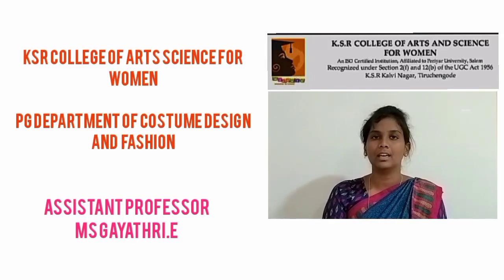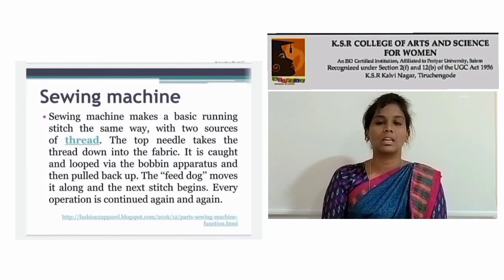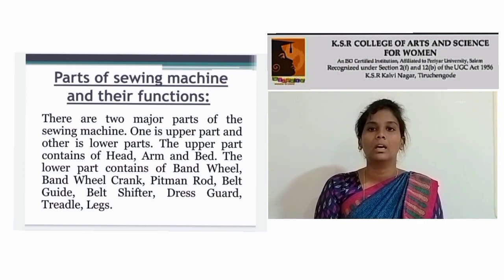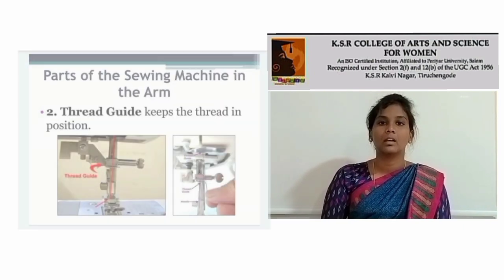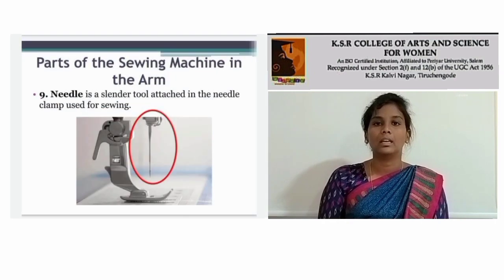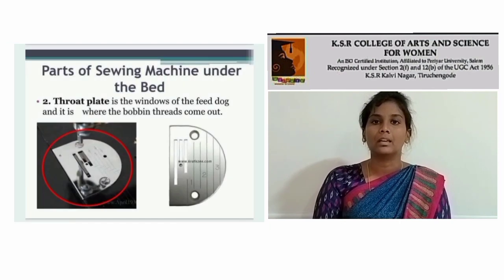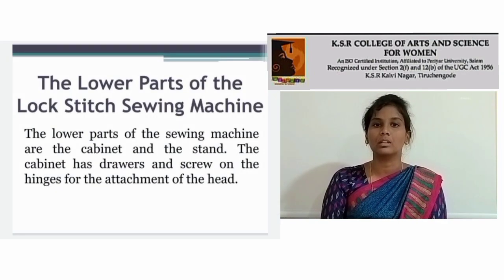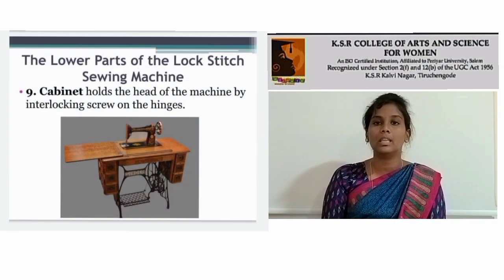LCS : Sewing Parts and Function | Ms. E. Gayathri | CDF | Ksrcasw